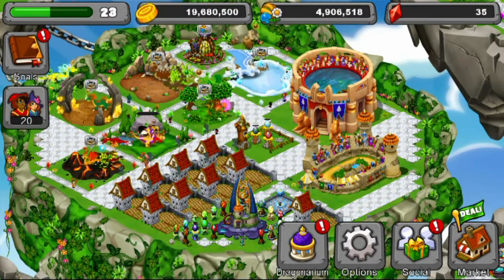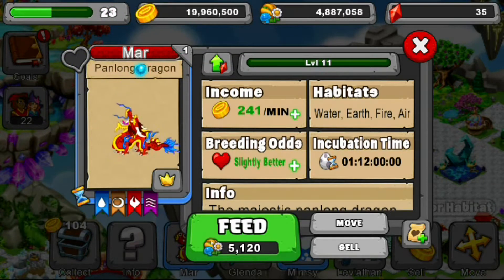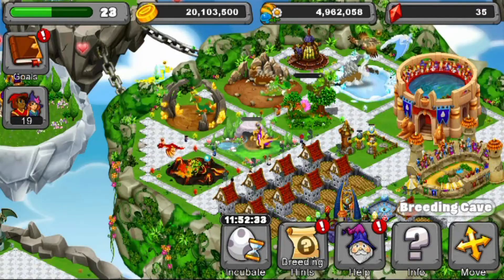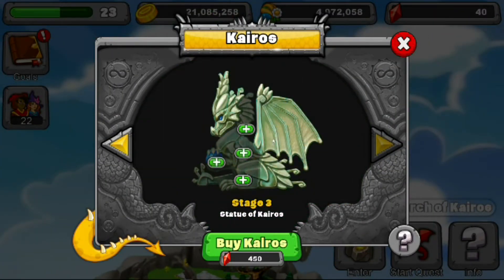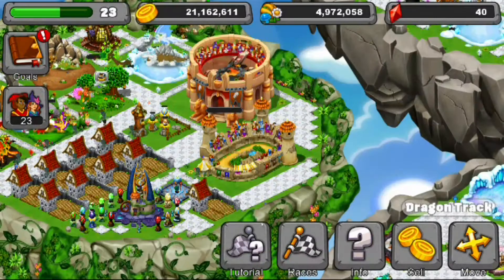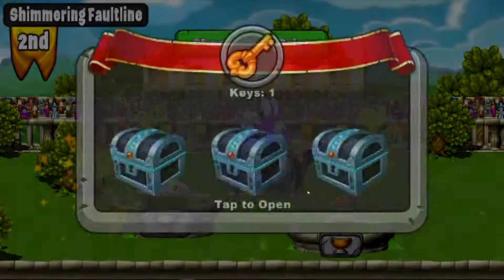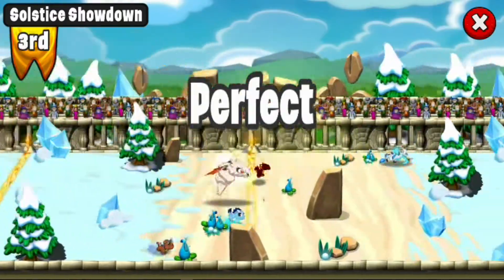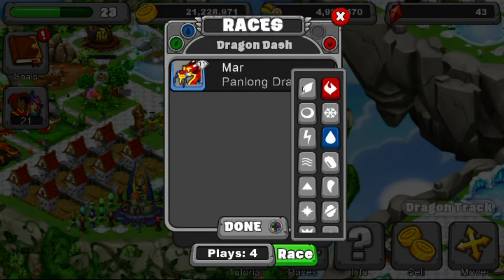Dragonvale Mini 2: Ep. 40 Hatching a Panlong Dragon!